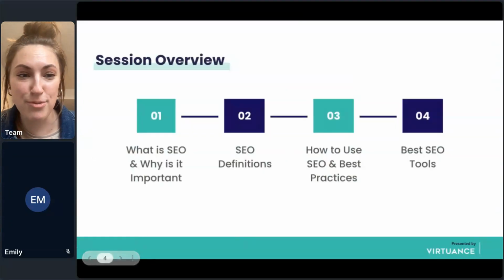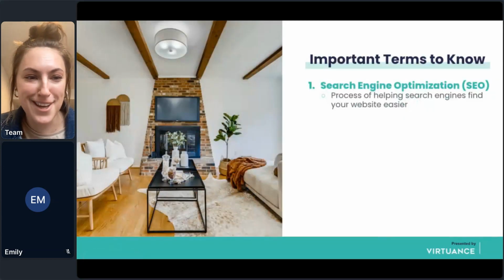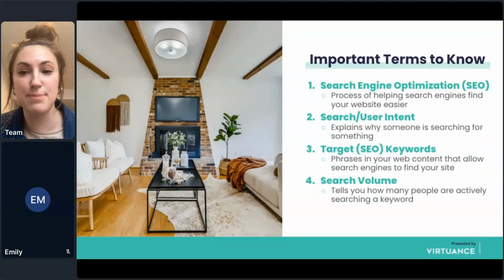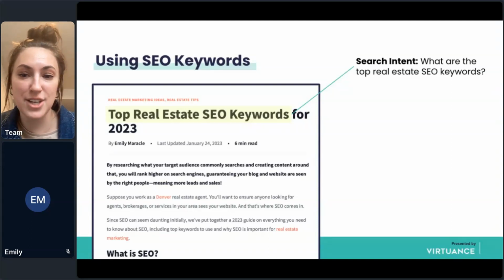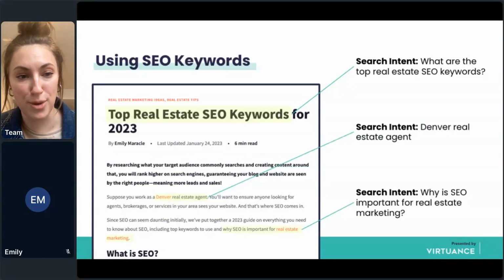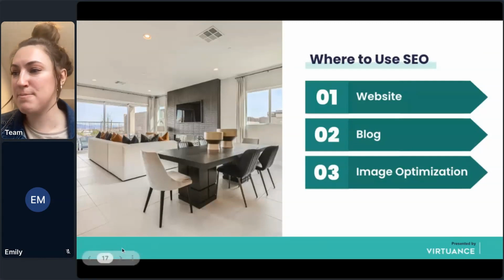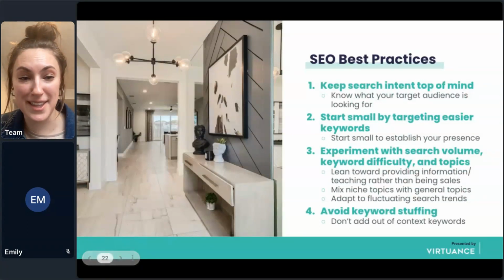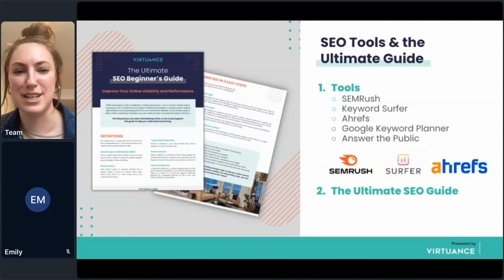Improve Your Online Visibility and Performance with Real Estate SEO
Ignite Your Online Presence with Real Estate SEO! 🚀🌟 Are you ready to shoot for the stars and dominate the online real estate arena? It's time to unlock the secrets of search engine optimization and take your online visibility and performance to intergalactic proportions! 🌌✨

Gone are the days when direct mail was the go-to for homebuyers. In today's digital age, a staggering 90% of potential home buyers kickstart their search online. To truly stand out in this crowded galaxy of listings, you need rocket-fueled marketing strategies and tools that can propel you light-years ahead of the competition.

And guess what? We've got just the boost you need—Real Estate SEO!

Join us for our latest webinar, where we'll dive deep into the cosmic depths of search engine optimization. 🚀🔍Virtuance's very own Content Marketing Manager, Rachel Gombosch, will be your guide as she unveils the essential components of SEO.

Get ready to optimize your online presence and achieve stellar search results that will leave other agents green with envy.

But wait, there's more! 🎉 You'll also receive a free guide with resources and actionable steps, allowing you to blast off and boost your online presence immediately!

In a recent space-age survey, we found that a whopping 55% of real estate professionals are yearning to learn more about SEO to supercharge their online visibility and attract cosmic amounts of leads. Don't miss your once-in-a-lifetime chance to tap into the vast knowledge of search engine optimization and skyrocket your real estate business to new frontiers of success! 🌟

Ready to embark on this interstellar journey of real estate SEO? Click the link to access our free Real Estate SEO Ultimate Beginner's Guide, a portal to a universe of SEO knowledge just waiting to be explored.

Stay in the loop on the latest real estate marketing trends and out-of-this-world products—we've got the innovation you need, delivered right to your digital doorstep! 📢

Connect and engage with us across the galaxy on LinkedIn, Instagram, and Facebook. We're all about teamwork, learning, and improvement—let's conquer the digital universe together! 🤝💻

Video Chapters
0:00 Introduction
3:19 Session overview
4:05 What is SEO and why does it matter?
6:46 Important SEO terms to know
11:50 How to get started with SEO & using SEO keywords
16:07 Where to use SEO
19:41 SEO best practices
23:59 SEO tools and our SEO Ultimate Guide
25:53 Conclusion and questions